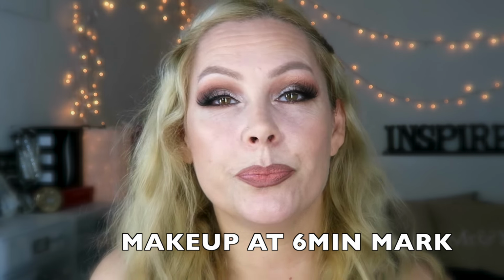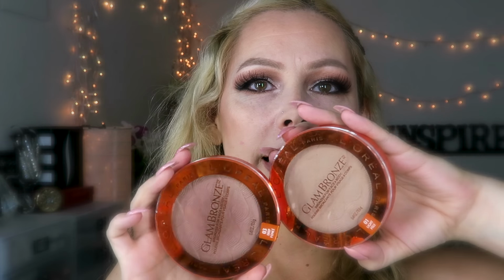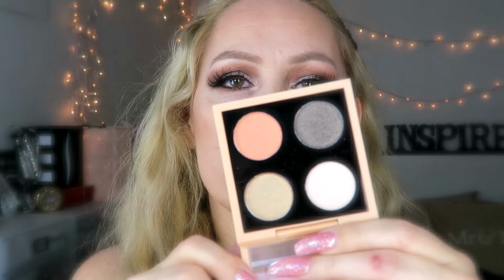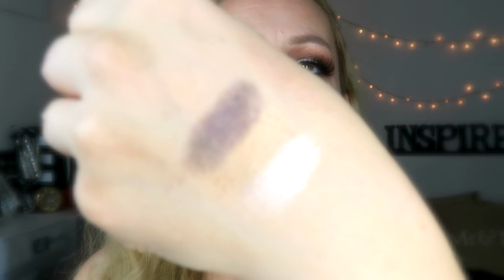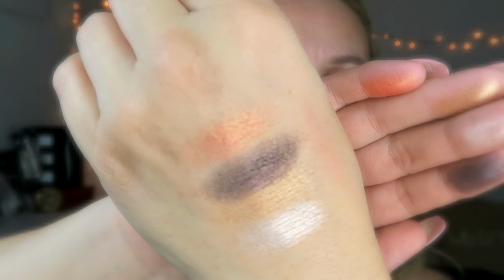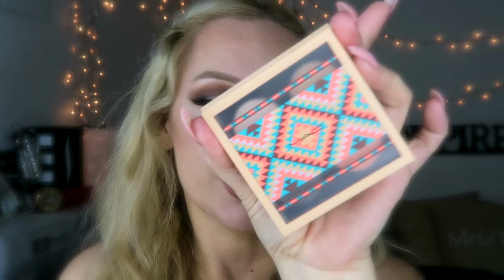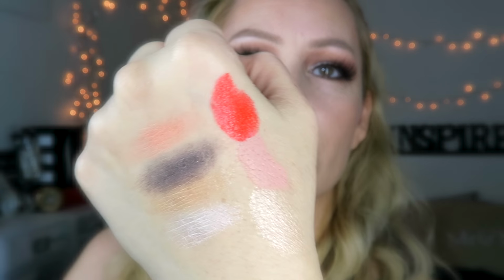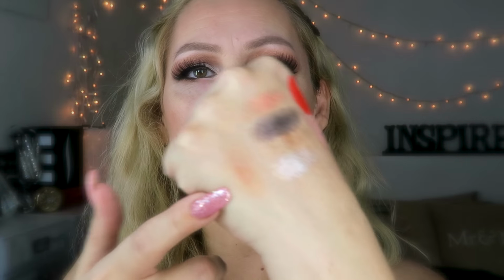MAC VIBE TRIBE TUTORIAL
MAC VIBE TRIBE PRODUCTS
MAC QUAD - CALL OF THE CANYON
MAC LIPSTICK - TANARAMA
MAC LIPSTICK - ARROWHEAD
MAC LIPSTICK - PAINTED SUNSET
MAC MATTE BRONZER

MAKEUP TUTORIAL PRODUCTS:
SIGMA E40 BRUSH
CALL OF THE CANYON QUAD
LOREAL GLAM BRONZE (DEEP) 03 TRANSITION SHADE
MAC CARBON - BLACK
LOREAL GLAM BRONZE FOR UNDER EYES
MAKE UP FOR EVER BLACK
LOREAL GLAM FOR BRONZER
MORPHE SMALL STIPPLING BRUSH
MORPHE SMALL EYESHADOW STIPPLING BRUSH
NYX LIQUID LINER NIOR
TARTE TARTEIST MASCARA
MORPHE #43 LASHES $1
URBAN DECAY 24/7 EYELINER IN SUPPLY
MAC STONE LIP LINER
MAC AQUATIC LIPSTIC IN ENCHANTED ONE
TOO FACED PNK LEOPARD
ANASTASIA GLOW KIT IN BUBBLY
ALL MY THANKS FOR STOPPING BY :) Lovenyou

- Canon 7D / Sony G7X